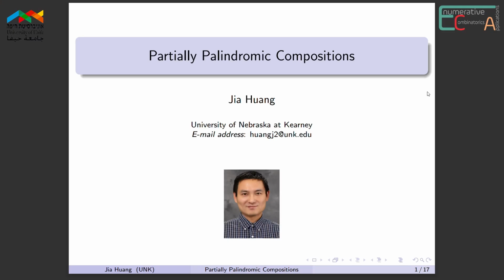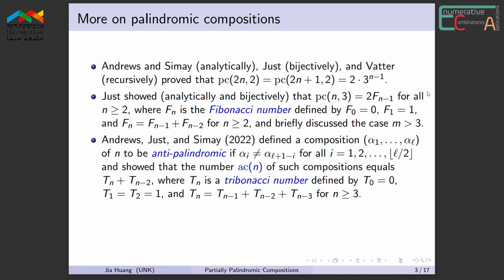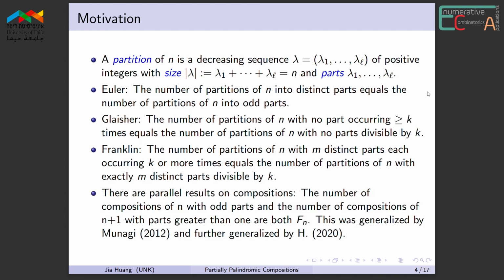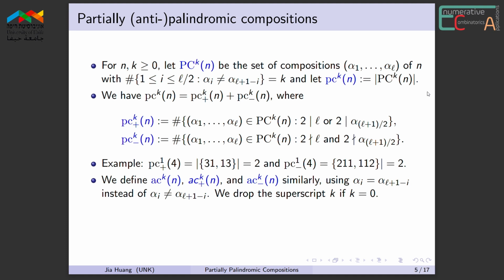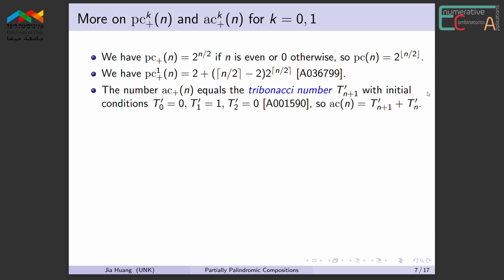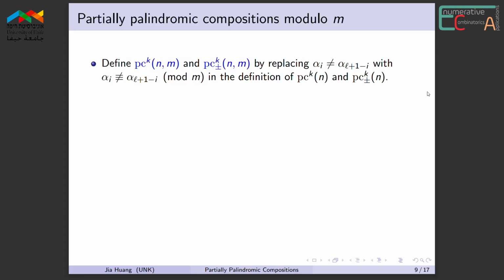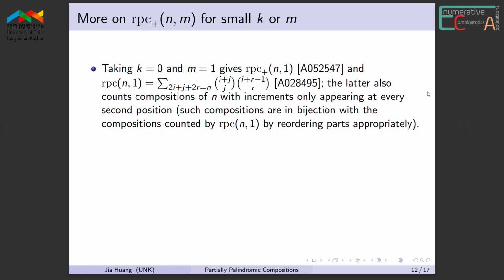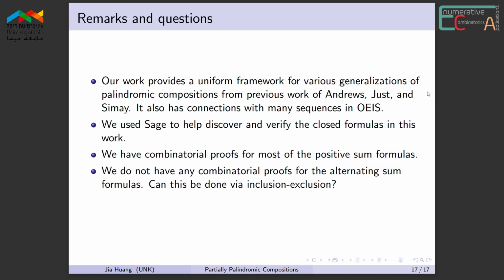ICECA 2023 - Jia Huang - International Conference on Enumerative Combinatorics & Applications